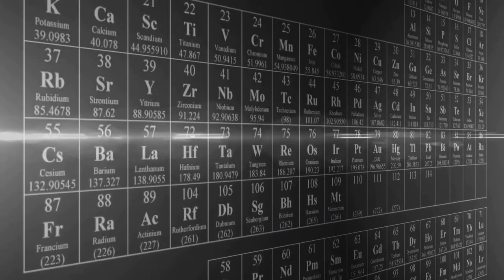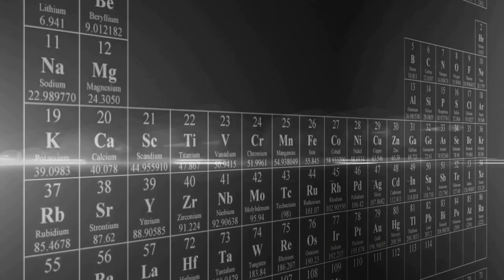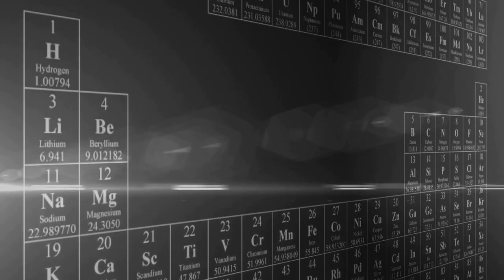Darmstadtium - Oganesson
In this episode, we go over the last nine elements of the periodic table. This is my last EAAG episode, so make sure to watch EAAG la finale!